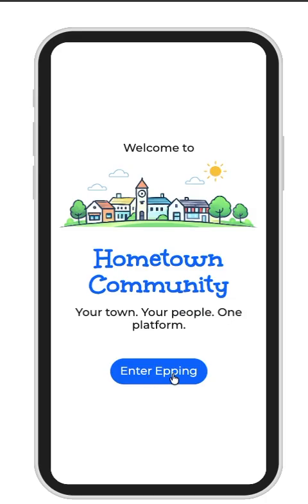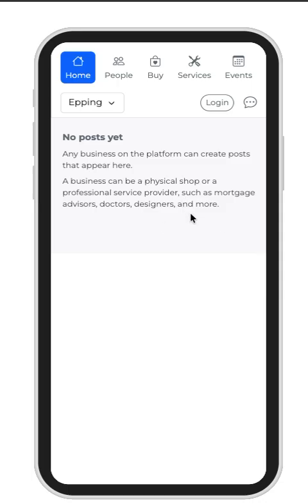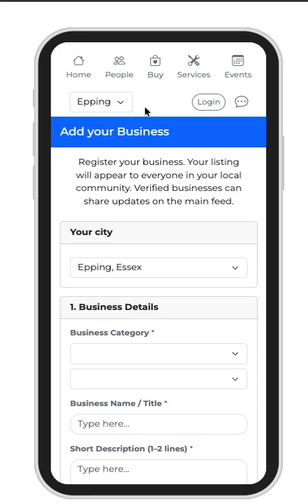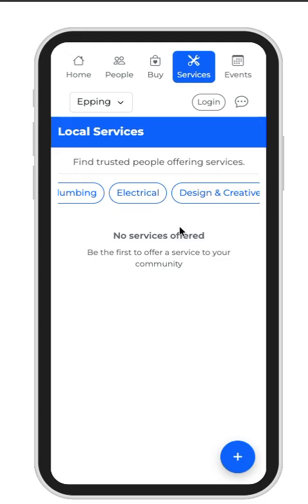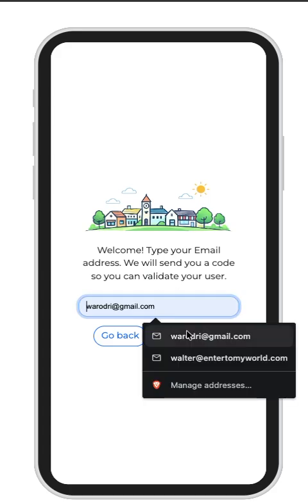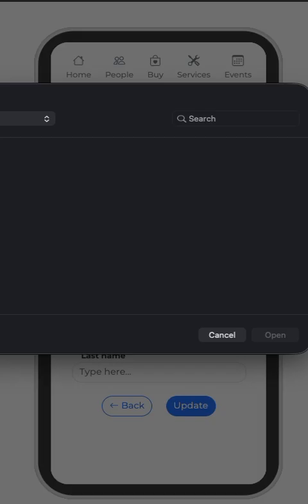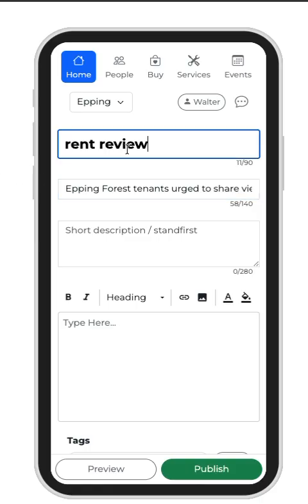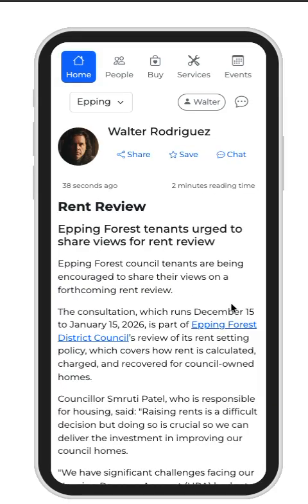Hometown Community - Application Walkthrough